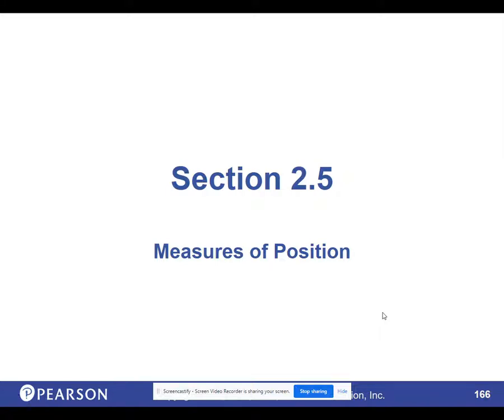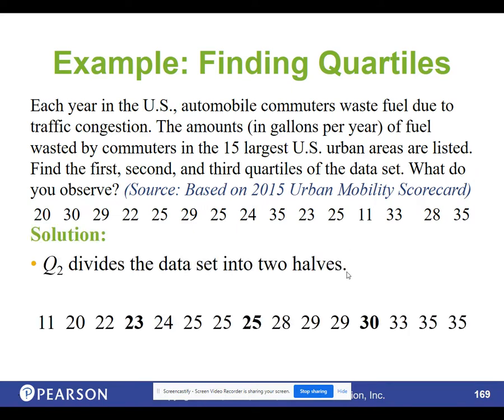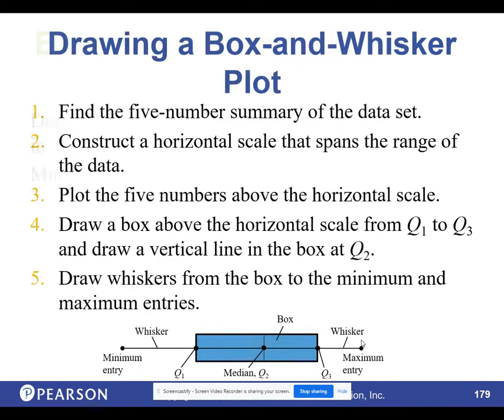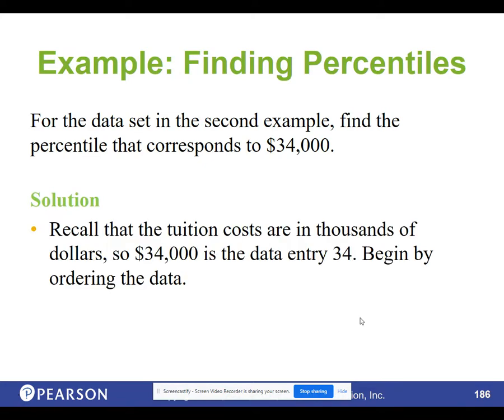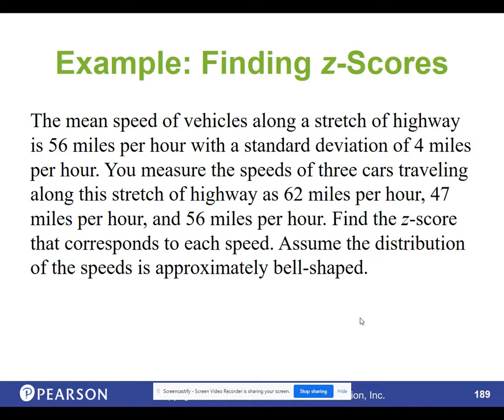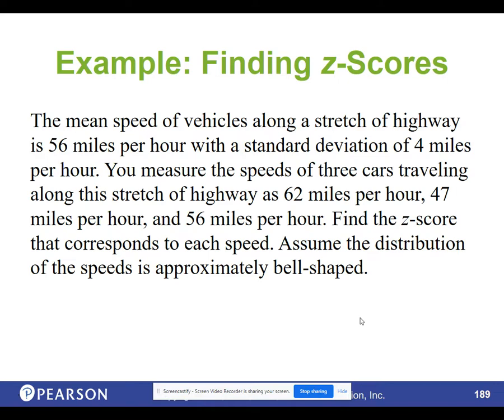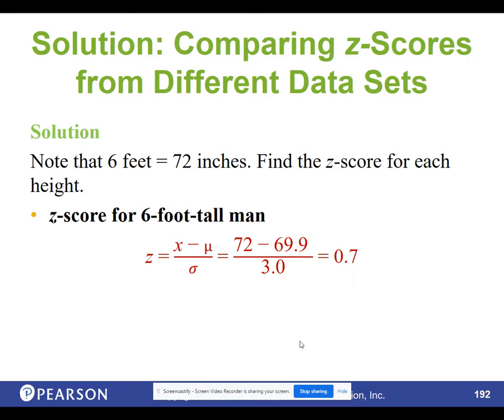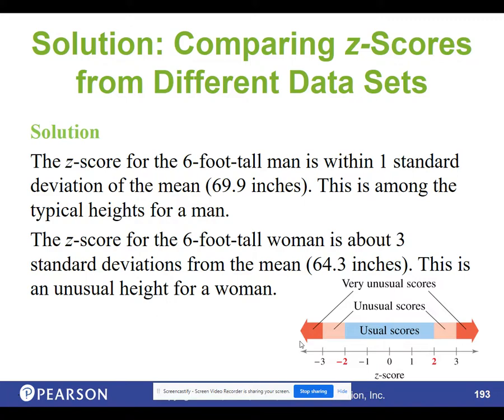CCP Stats 2.5 Measures of Position